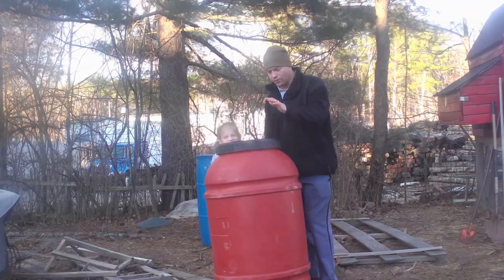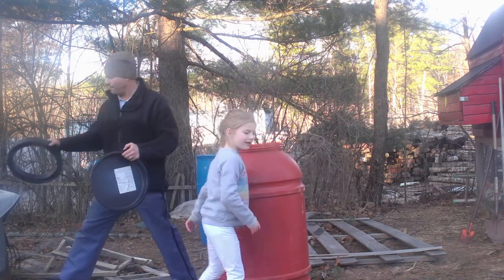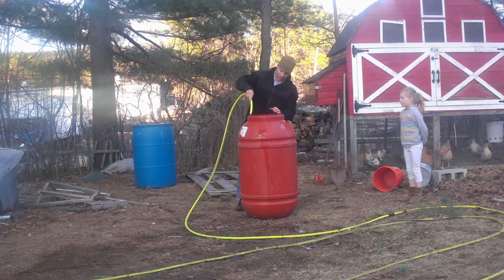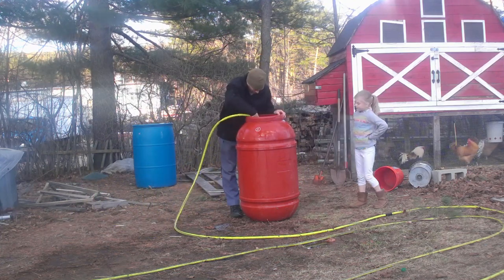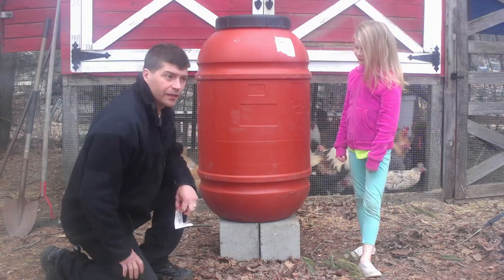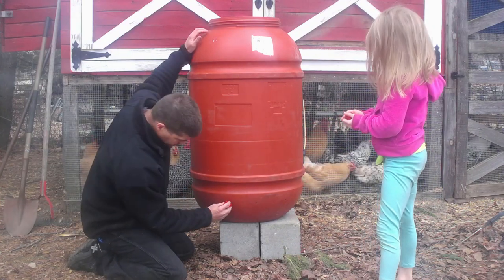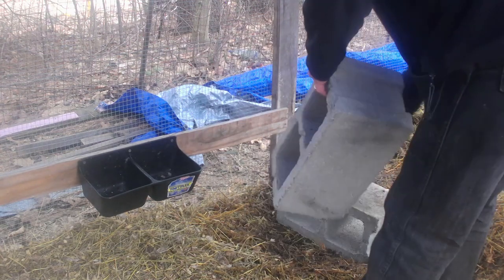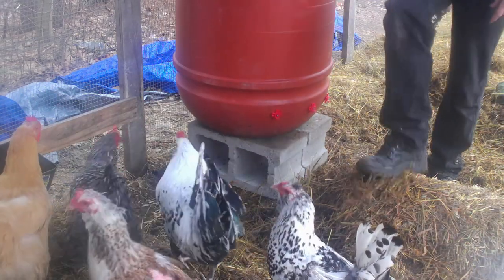Making a large automatic waterer for the chickens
We are converting an old Olive container into an automatic chicken waterer. This container will make a great waterer for when we need to leave the chickens for an extended period.